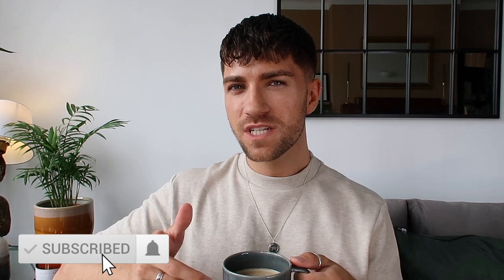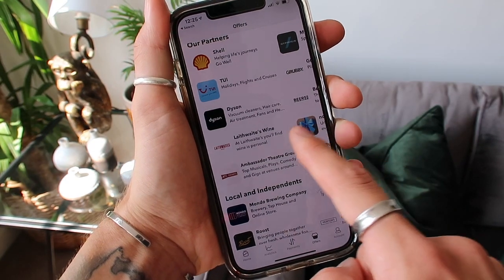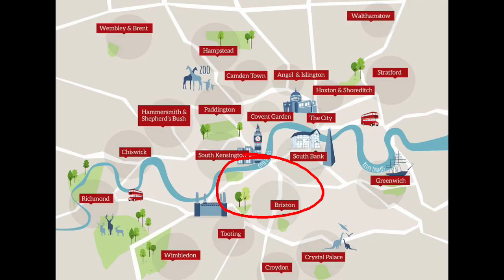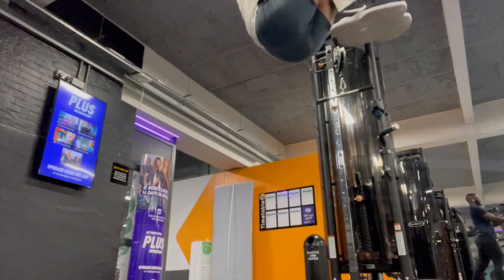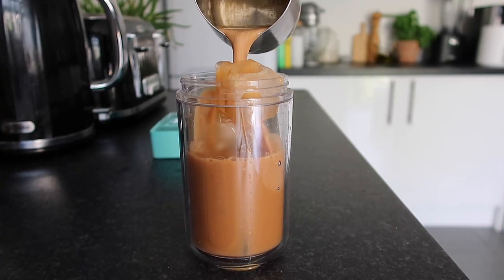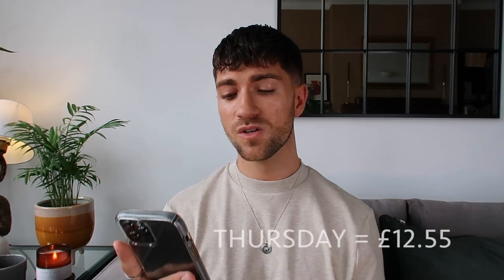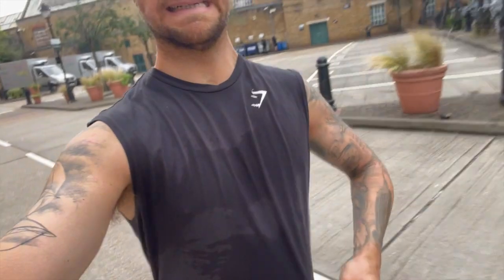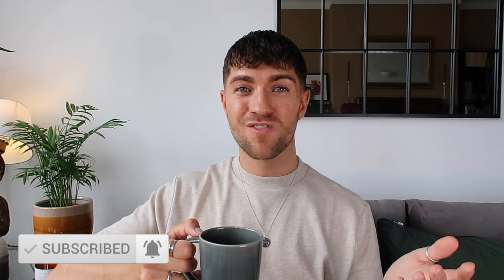HOW MUCH I SPEND IN A WEEK IN LONDON! *this is crazy* | ad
Hey guys!

I hope you are all doing well. I am back with another finance video. I have wanted to film this video for quite some time as I often get asked how much it costs to live in London. I have broken down the full cost of how much I spend each week. If you have any questions, leave them in the comments and I will get back to you.

Big love and stay safe,
Luke x